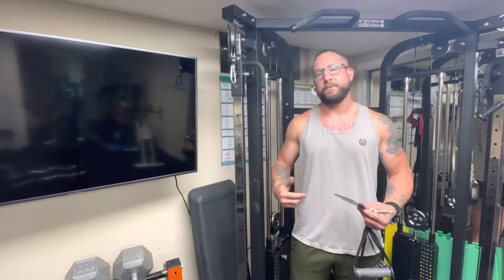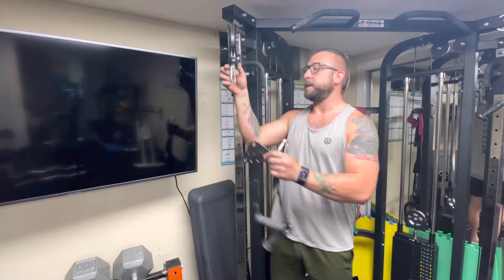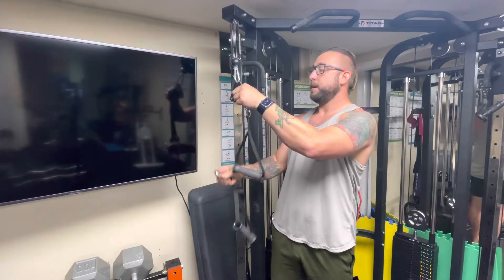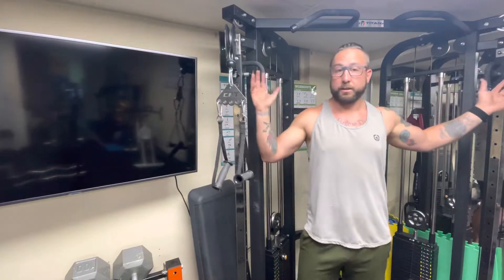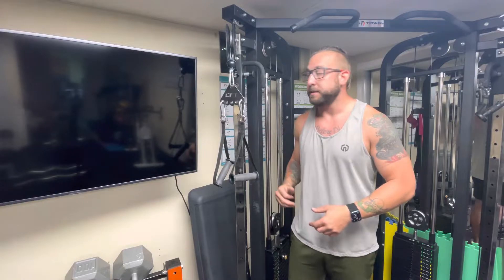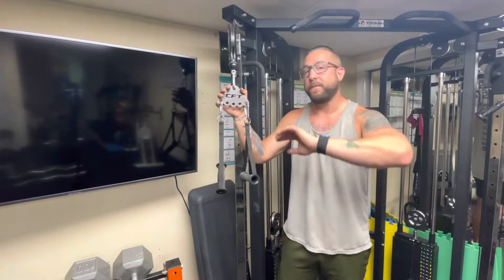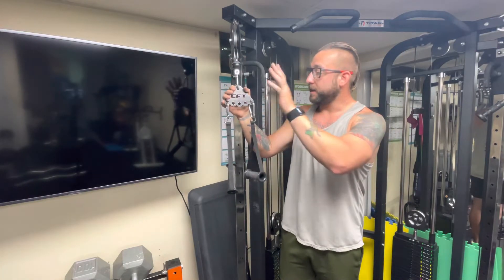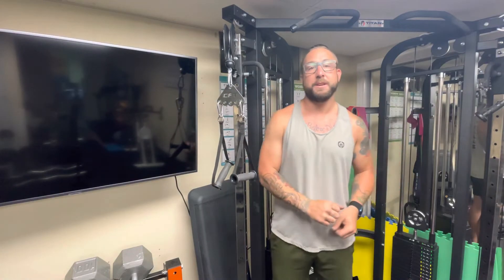Cable Knuckle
This is our cable knuckle.
A36 3/16 built plate steel.
5,000+ powder coat color options.
Free U.S.A. Shipping and lifetime warranty.

Cftperformance.com for all orders.